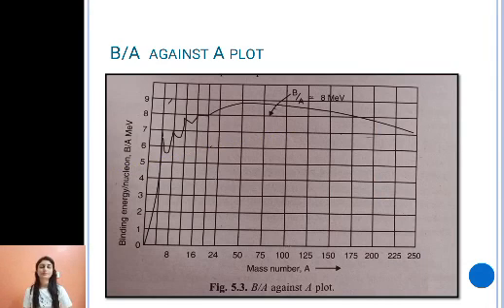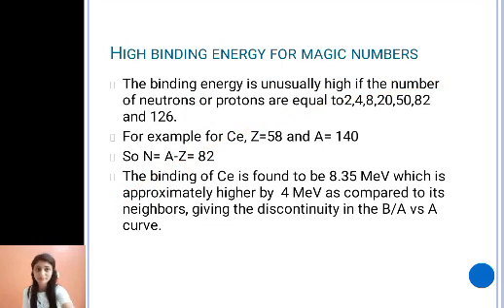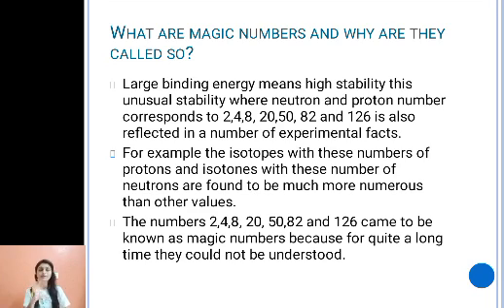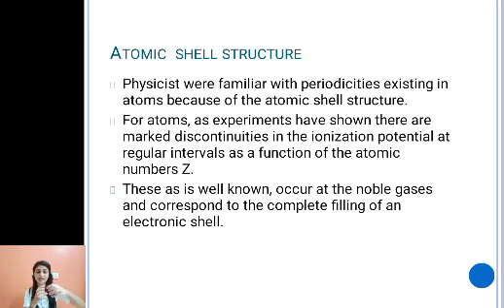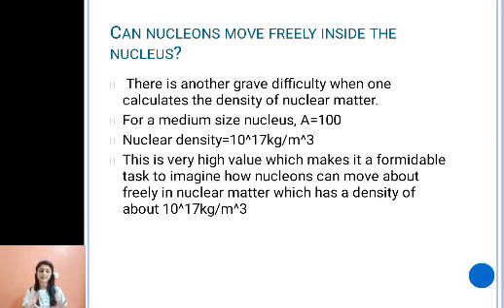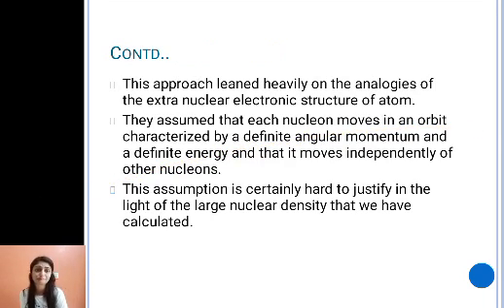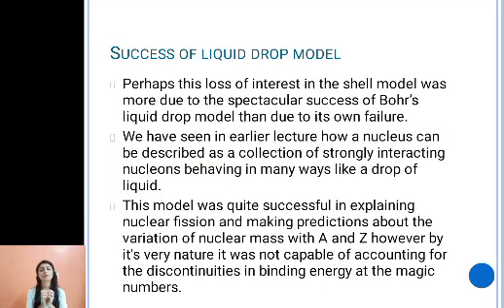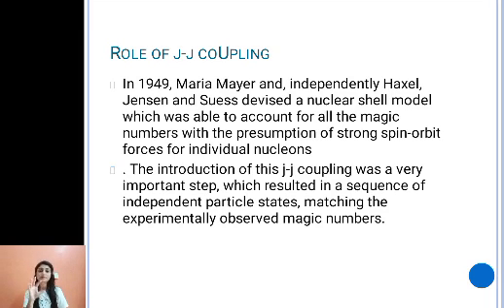Nuclear models Lecture 4# Introduction to shell model